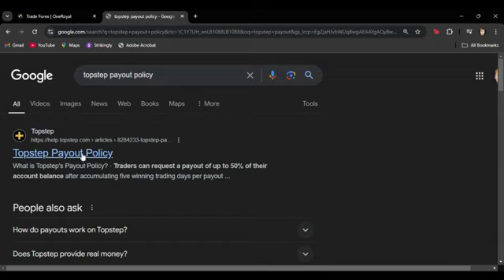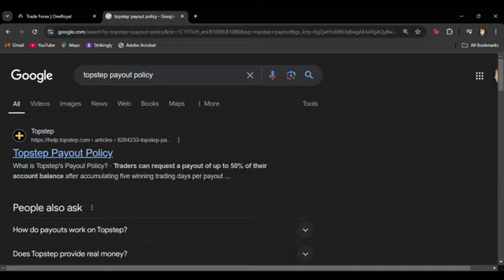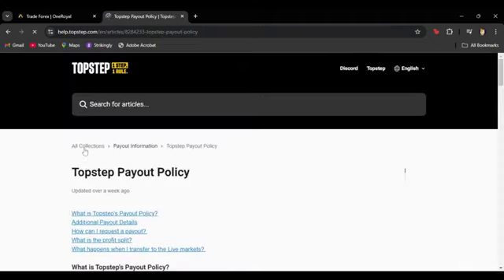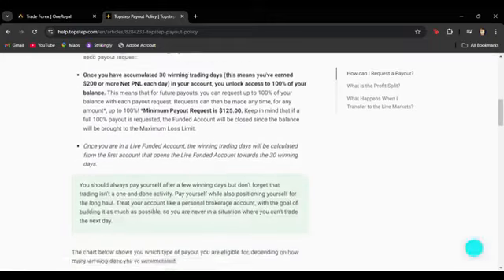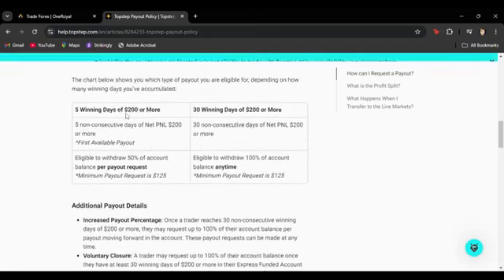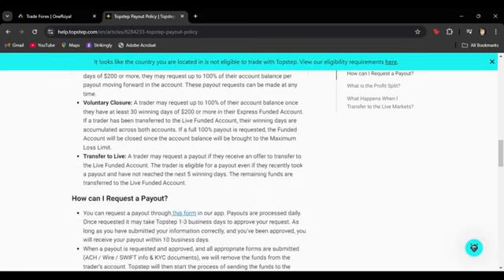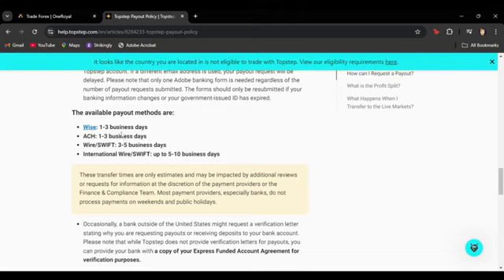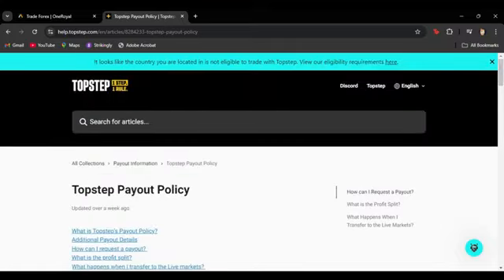How to Get a Payout on TopStep EASY GUIDE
Congratulations on passing your TopstepTrader evaluation and becoming a funded trader! Now comes the exciting part: getting paid. This video provides a clear and concise guide on how to request and receive payouts from TopstepTrader, ensuring a smooth and hassle-free experience.

The first step in getting a payout is understanding TopstepTrader's payout policies.  They typically have specific rules regarding payout frequency, minimum withdrawal amounts, and acceptable payment methods.  We'll review these policies in detail, highlighting the key requirements you need to be aware of.  Understanding these rules is crucial for avoiding any delays or complications with your payout request.

Once you're familiar with the payout policies, you'll need to access the TopstepTrader platform or portal where you can initiate a payout request.  We'll show you exactly where to go on the platform to find the payout section.  This might involve navigating through menus or accessing a specific area dedicated to funding and payouts.

Within the payout section, you'll typically need to specify the amount you wish to withdraw.  Keep in mind the minimum withdrawal amount specified in TopstepTrader's policies.  You'll also need to choose your preferred payment method.  TopstepTrader usually offers various options, such as bank transfer, wire transfer, or other electronic payment systems.  We'll discuss the pros and cons of each payment method, considering factors like processing time and any associated fees.

Before submitting your payout request, double-check all the information you've entered, including the withdrawal amount and your payment details.  Accuracy is essential to avoid any delays or errors in processing your payout.  We'll emphasize the importance of verifying your information before submitting the request.

After submitting your payout request, you'll typically receive a confirmation message or email from TopstepTrader.  This confirmation will usually include information about the estimated processing time for your payout.  We'll discuss what to expect during the processing period and how to track the status of your payout request.

It's also important to be aware of any potential fees associated with payouts.  Some payment methods might incur transaction fees, which will be deducted from your withdrawal amount.  We'll discuss these potential fees and how they might affect your payout.

In some cases, TopstepTrader might require additional documentation or verification before processing your payout.  This is usually done to comply with anti-money laundering regulations and ensure the security of your funds.  We'll discuss what types of documentation might be required and how to provide them promptly.

This video will provide a comprehensive guide to getting a payout from TopstepTrader.  We'll cover all the essential steps, from understanding the payout policies to tracking your payout request.  By the end of this tutorial, you'll be well-equipped to navigate the payout process and receive your hard-earned profits.